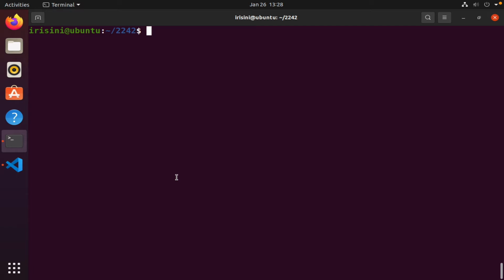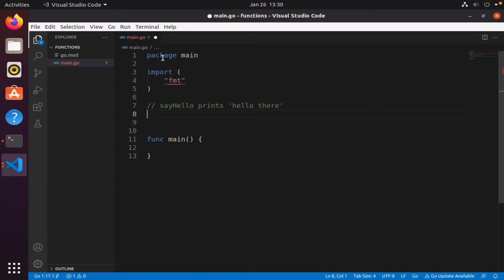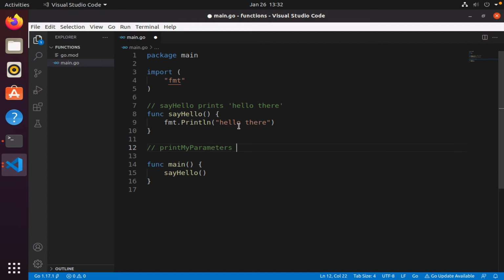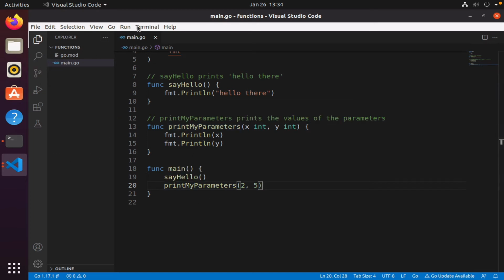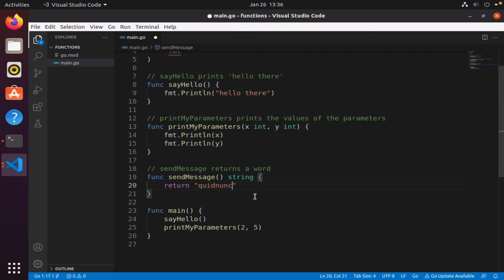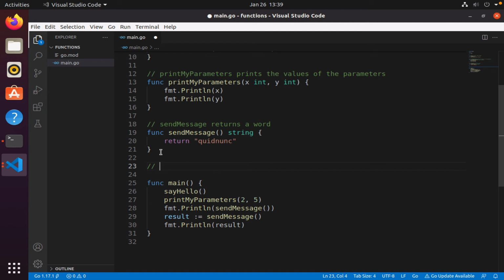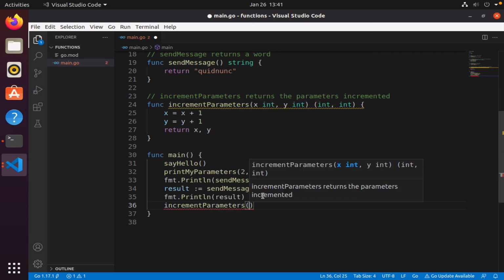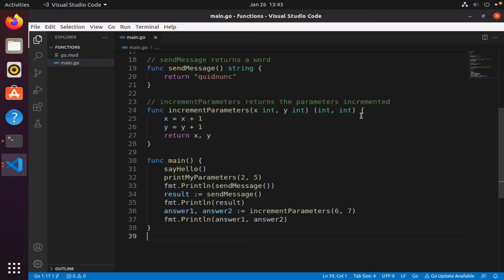Introduction to functions in Go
In this lesson, we introduce functions in Go